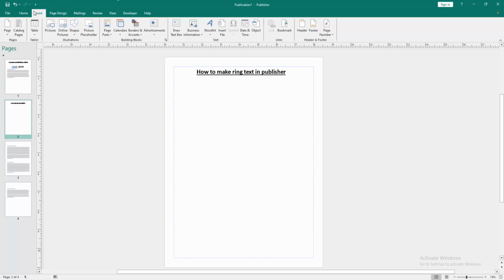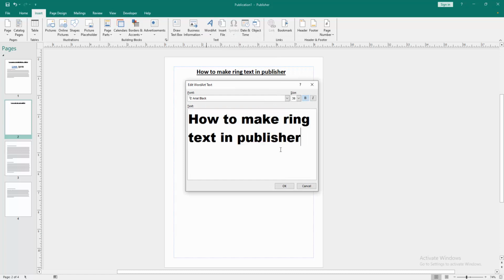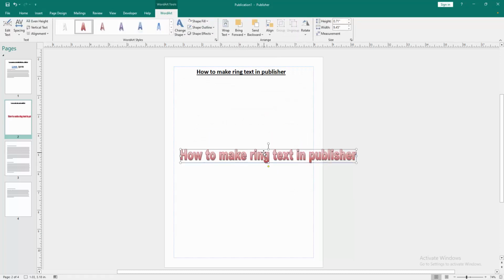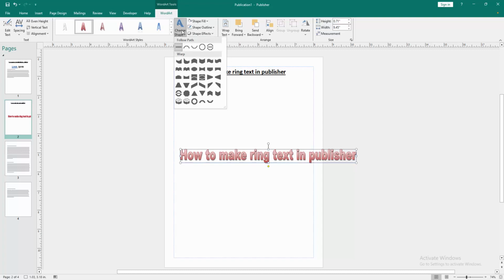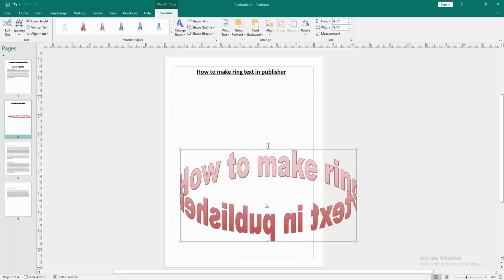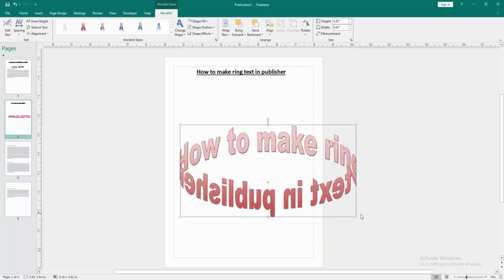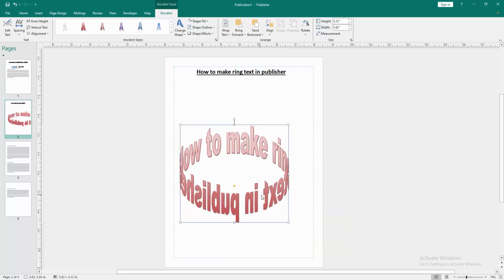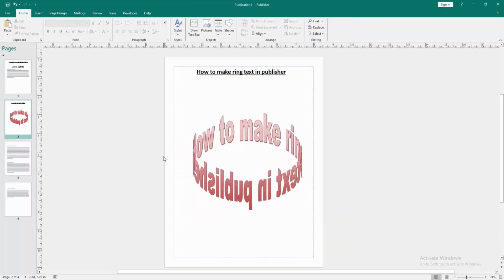How to make ring text in publisher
Assalamu Walaikum,
In this video I will show you, How to make ring text in publisher.  Let's get started.